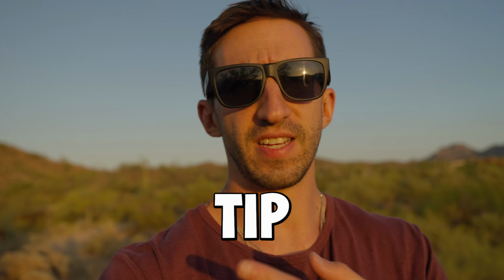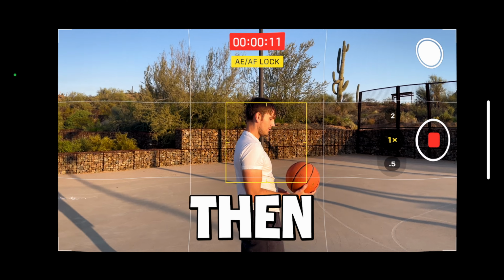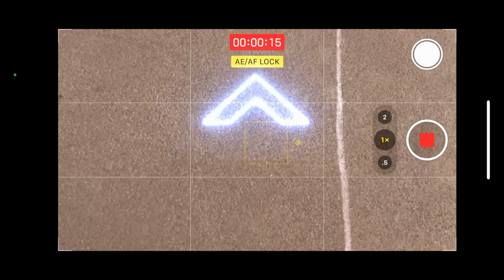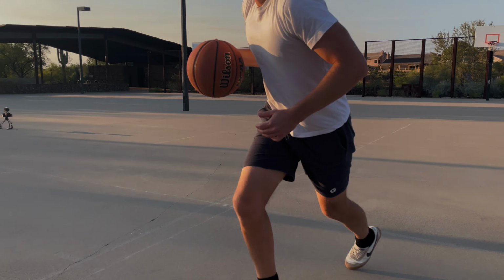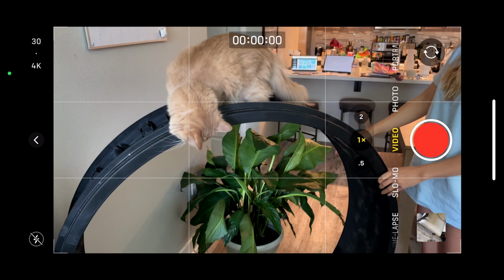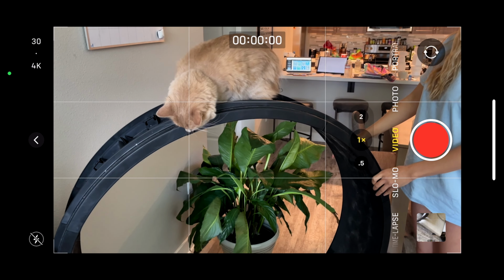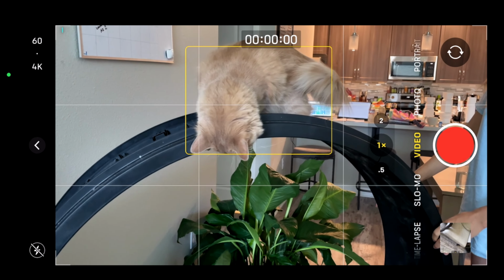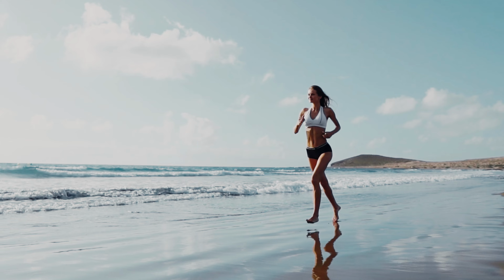iPhone Filmmaking For Noobs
For Anyone Using an IPHONE to make VIDEOS this video is for you! I cover the basics and give you some tips for you to get the most out of your iPhone. Enjoy :)

INCREDIBLE MUSIC FOR YOUR VIDEOS! Create your FREE account